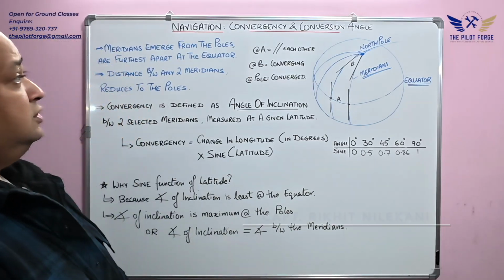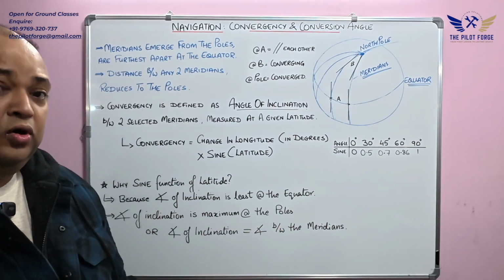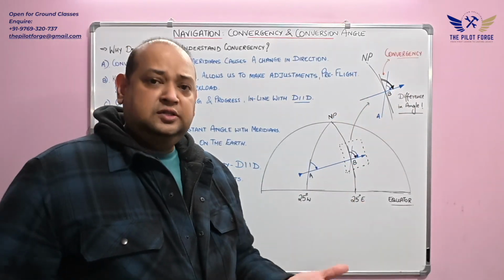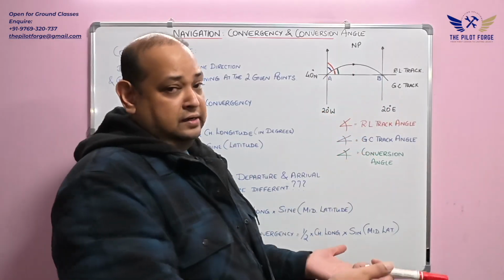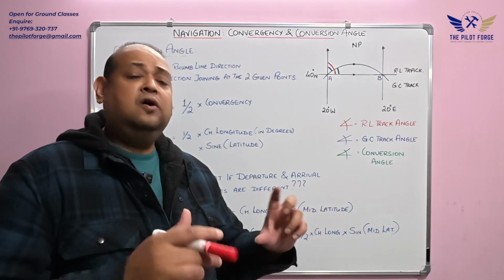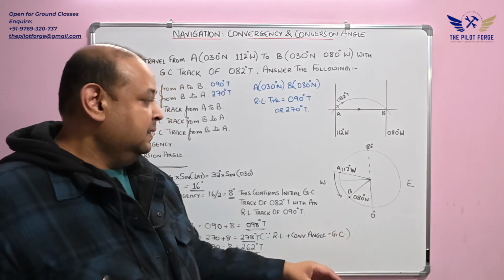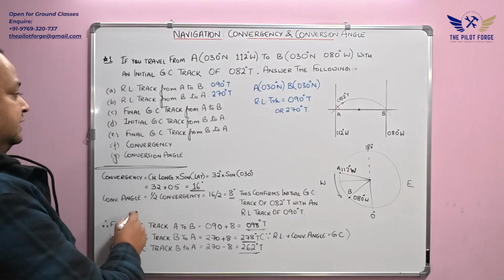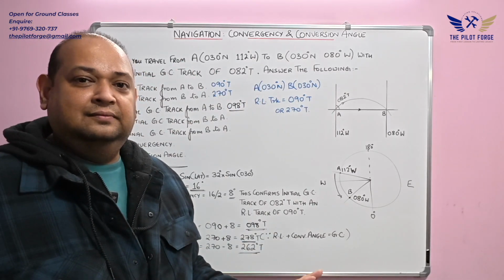General Navigation - Convergency & Conversion Angle | For CPL Pilots | The Pilot Forge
Welcome to Chapter 4 - Convergency & Conversion Angle
In this chapter, we teach you Convergency and Conversion angle, and show you the principles behind them. We examine how converging meridians affect track direction and how conversion angle links Great Circle and Rhumb Line tracks.
We focus on their operational importance in pre-flight planning to reduce computational workload in the cockpit and ensure better situational awareness in flight. We further show you its application by working on a sample question to give you insight into exam preparation as well.
This chapter strengthens your ability to understand, anticipate, and apply track changes over distances and latitudes, interpret charted routes correctly, and plan with precision. You refine your navigation toolkit, and when airborne, your focus remains on flying the aircraft.

✈️ About The Pilot Forge
The Pilot Forge is an aviation ground school built on one principle: Real understanding creates lifelong aviators.
Founded by a Training & Checking Captain with 20+ years in aviation, we teach structured, logical, foundational theory - not rote learning.
Here, you’ll learn the subjects that shape every competent pilot:
✅ Navigation
✅ Meteorology
✅ Regulations
✅ Human Performance
Through guided methodologies and real-world context, we help you build the strongest asset in aviation - yourself.
From first lesson to lasting legacy.

🎓CPL Ground Classes (Enrollments Open)
At The Pilot Forge, our programs are designed to build the foundations of aviation learning through structured theory, logical progression, and instructor-led clarity.
Every module has been created with a single objective: to forge pilots who understand, not memorize.
Our framework focuses on deep comprehension, disciplined learning, and the real-world decision- making skills required in a cockpit. Each subject includes a Core Module, that builds foundational understanding, and a Test Prep Module, that refine competence and exam readiness.
Small batches. Guided Learning. No Shortcuts.

Book a Counselling Session: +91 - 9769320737

📲 Follow Us for Aviation Learning
Structured study guidance posted weekly.

If you found this lesson helpful, please:
📤 Share this with another student pilot
New chapters from Navigation, Meteorology, Instruments, and more will be released weekly.

⏱️ Timestamps
00:00 – Intro
00:10– Convergency
04:02 – Conversion Angle
06:15 – Problems